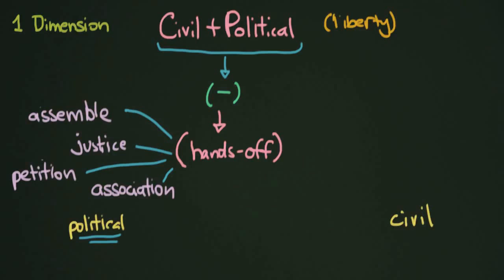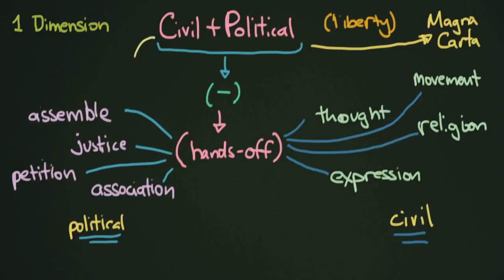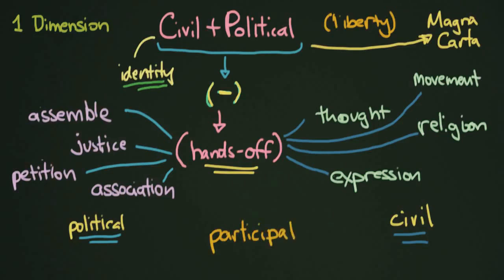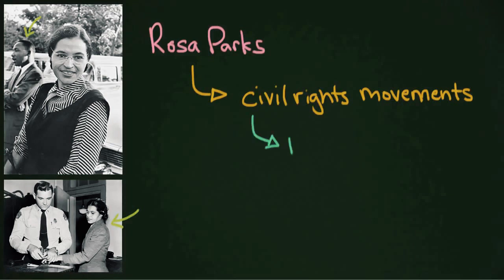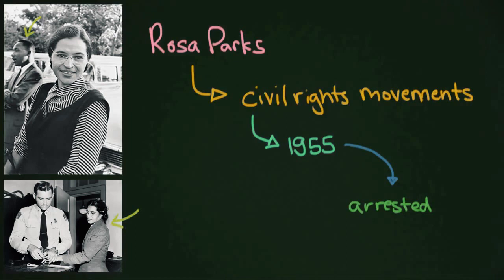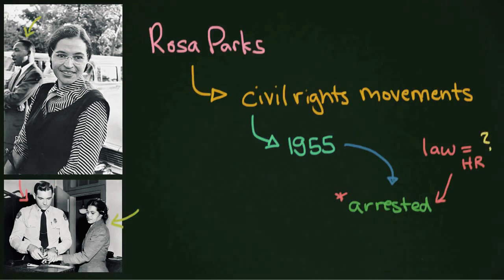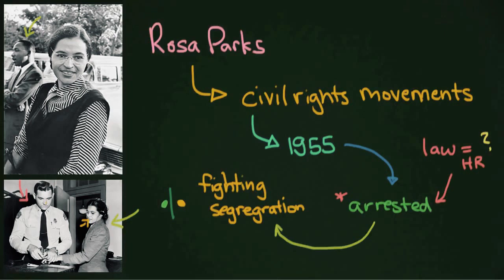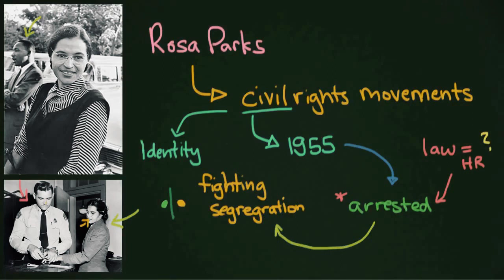Human Rights Explained in English: Political & Civil Human Rights Definition